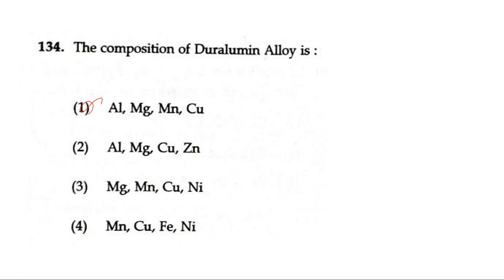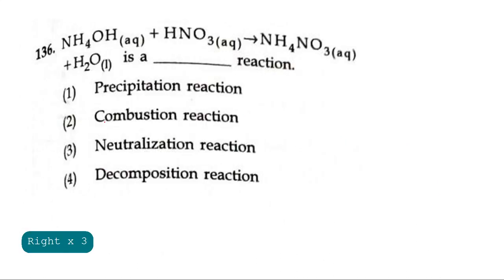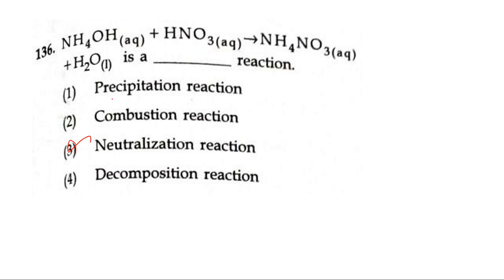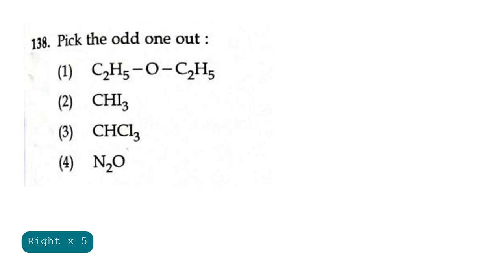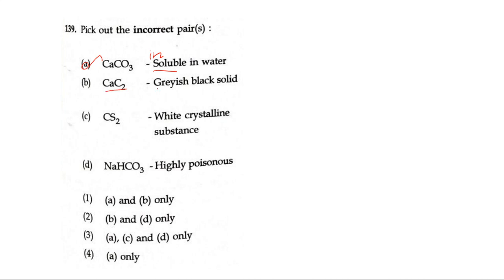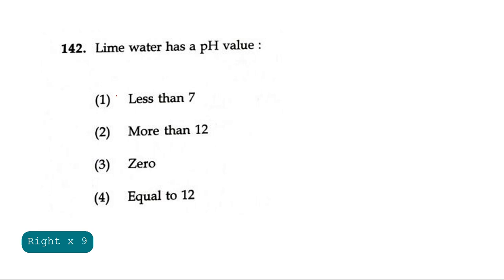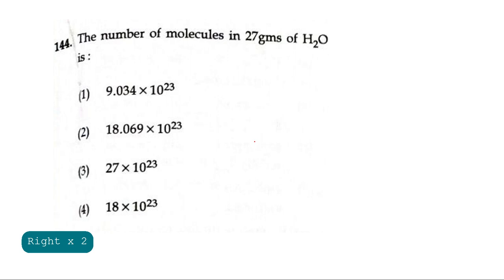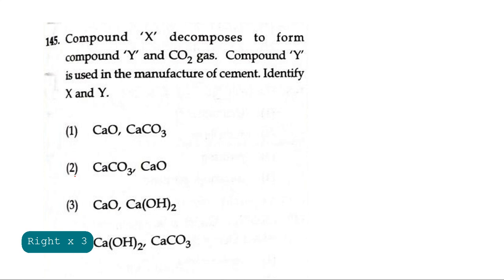NTSE 2022 CHEMISTRY KEY TAMIL NADU STATE QUESTION PAPER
CHEMISTRY SOLUTION